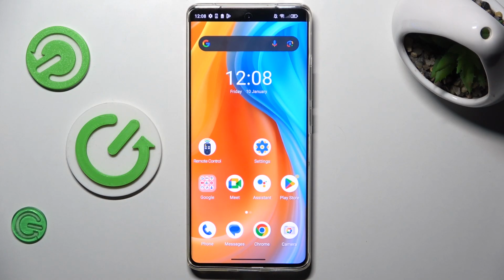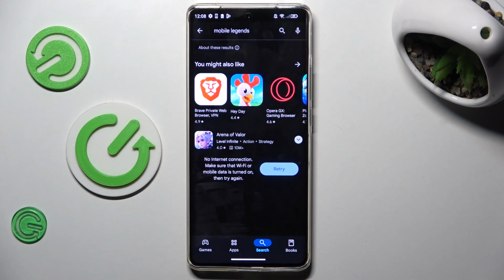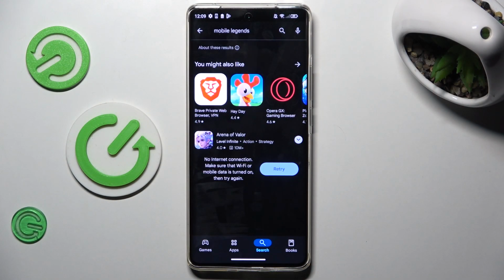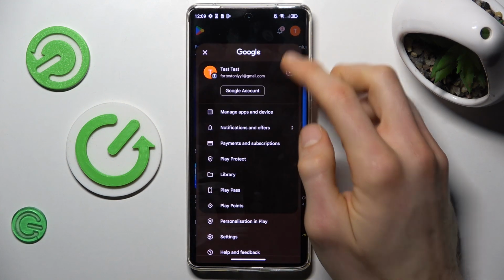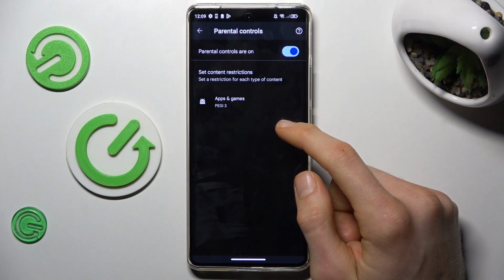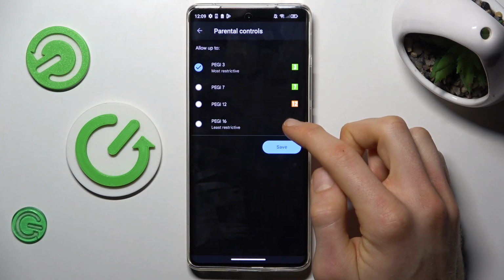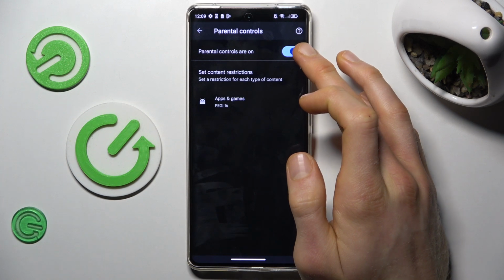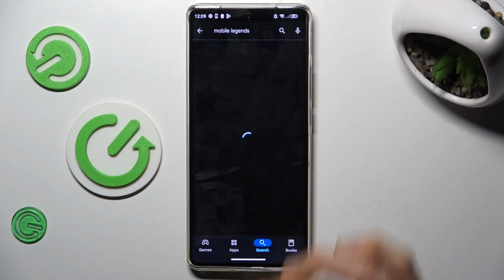ULEFONE Note 17 Pro: How to Fix Games Not Visible in Google Play Store?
In this video, we’ll show you how to fix the issue of games not showing up in the Google Play Store on your ULEFONE Note 17 Pro. If your favorite games are missing or unavailable, we’ll guide you through simple steps to troubleshoot and resolve the problem. Get your Google Play Store back on track to discover and download all your favorite games!

How to fix games not visible in Google Play Store on ULEFONE Note 17 Pro?
How to clear Google Play Store cache to fix missing games on ULEFONE Note 17 Pro?
How to update Google Play Store and restore game visibility on ULEFONE Note 17 Pro?